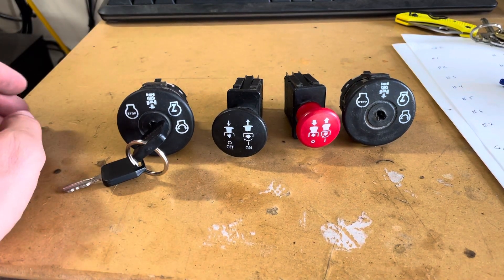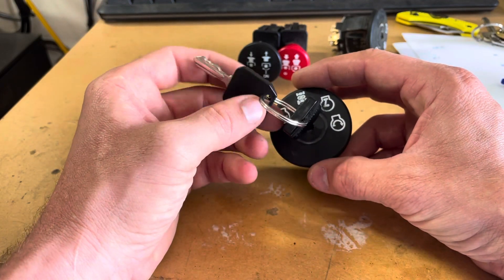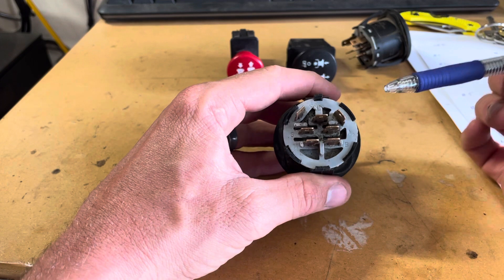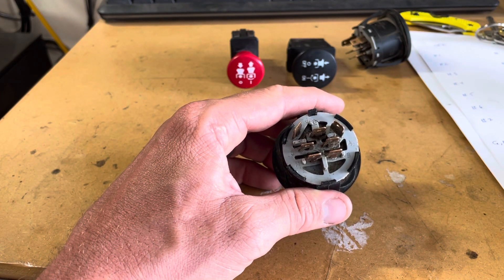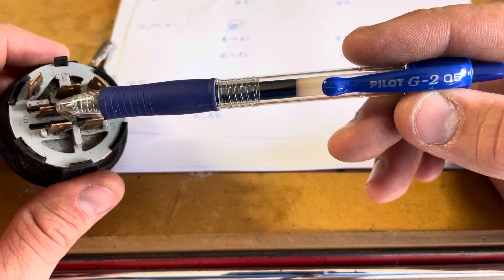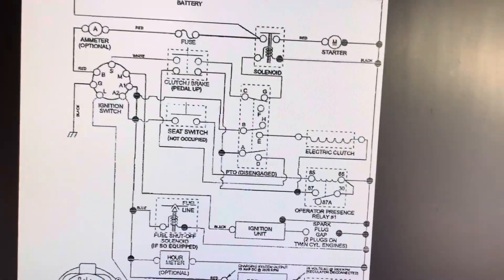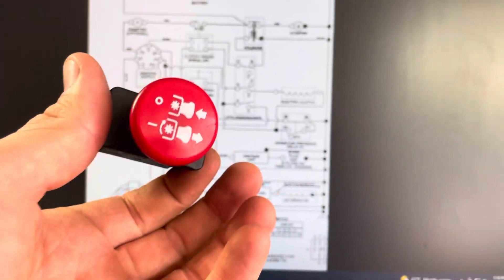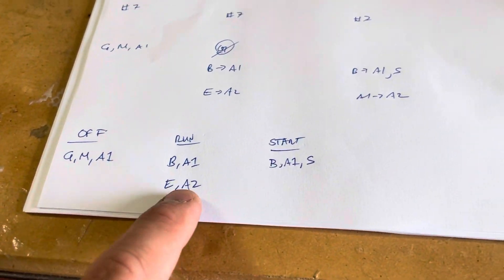Lawn tractor ignition switches / PTO switches